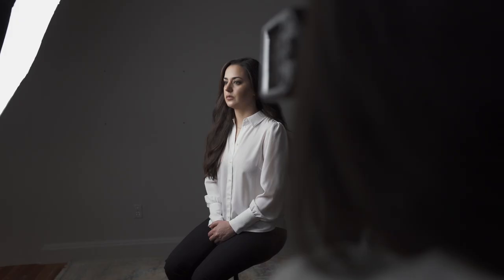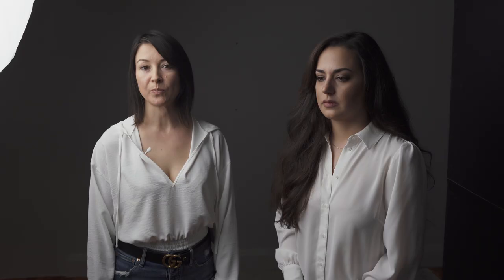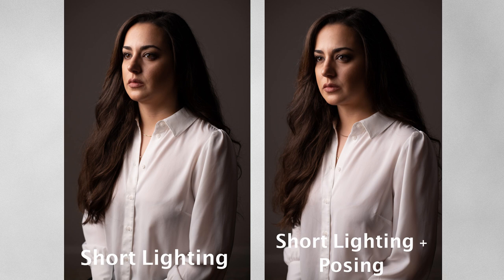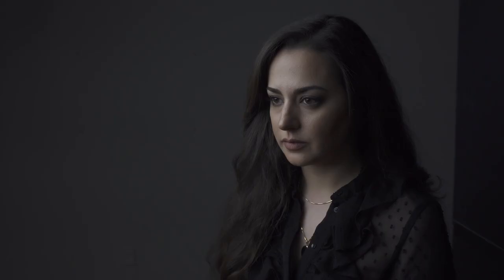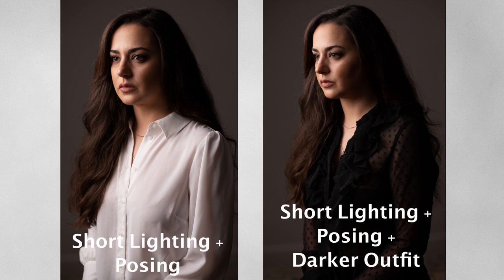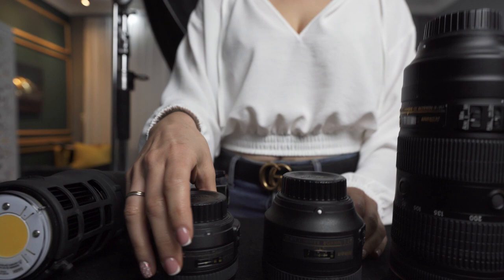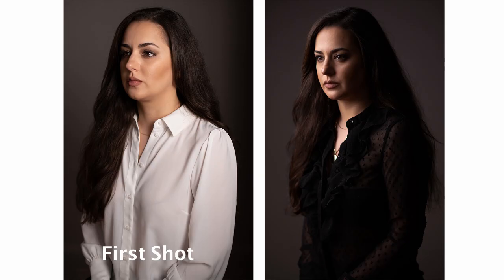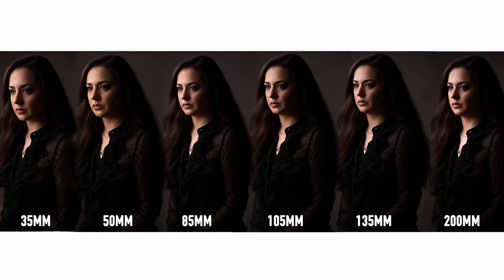Slim/Thin Face Photography Hacks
How to make the face look slim or thin in photography using one point lighting. This technique is also used in filmmaking for cinematic lighting.
Tip 1: Use short lighting vs broad lighting
Tip 2: Pose the face in a way where the chin is forward and slightly tilt down
Tip 3: Wear darker outfit
Tip 4: Use the proper lens. Wider lenses will make the subject look slimmer, but they are necessarily flattering. The best lens to use are the portrait lenses, 85mm, 105mm, and 135mm.

MY FAVORITE HAND PAINTED BACKDROPS - GRAVITY BACKDROPS

MY ALBUM DESIGN SOFTWARE - SMART ALBUMS

Related websites
Follow